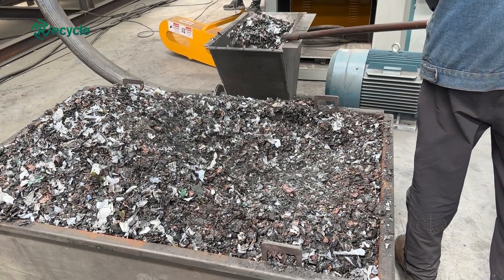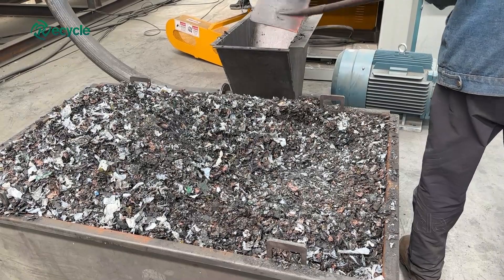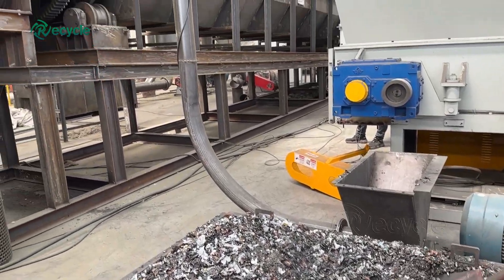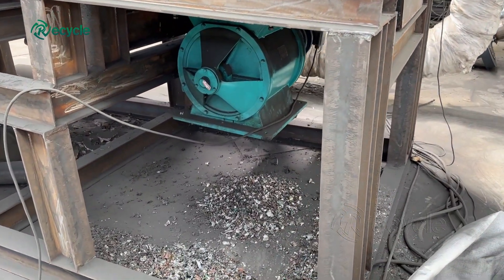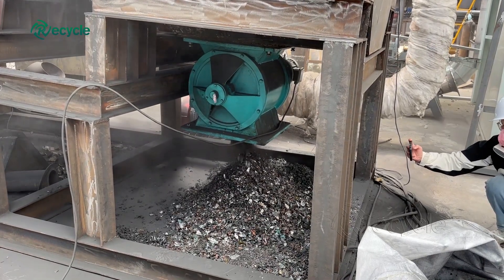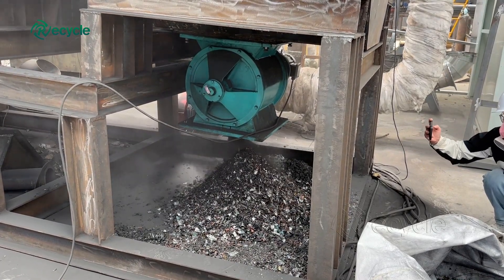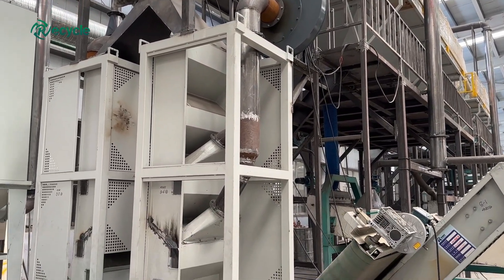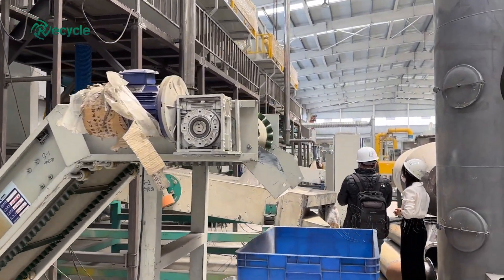State of the Art Lithium Ion Battery Recycling Plant (2023)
How to recycle electric car lithium battery? We are going to introduce our state-of-the-art lithium battery recycling equipment. It adopts pyrolysis and  physical separation combined process. The most significant advantage of this process is that it completely solves the problem of electrolyte pollution. And after carbonization and pyrolysis, the black mass is easier to fall off, which greatly improves the recovery rate and purity. Thanks to this technology, we can manufacture recycling lines up to 3 tons per hour.